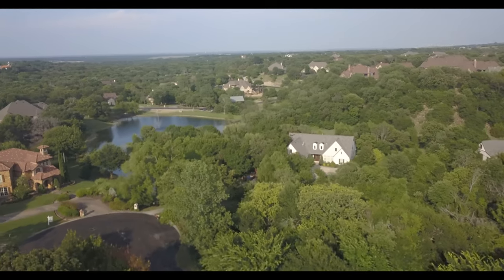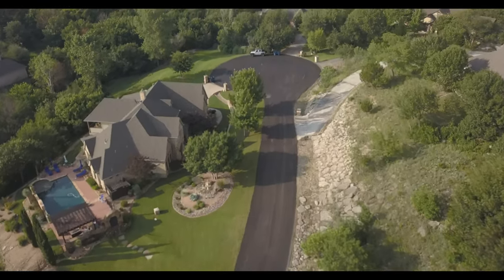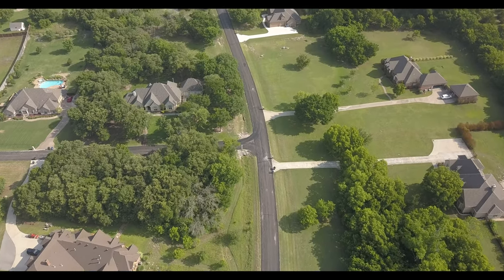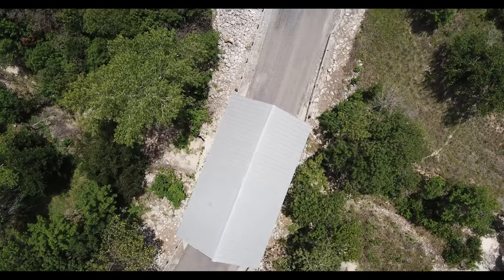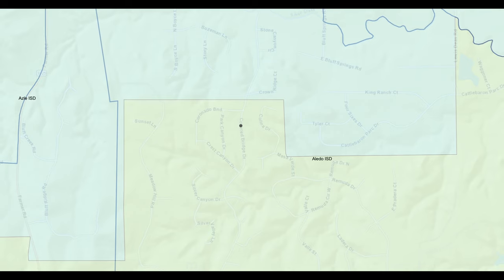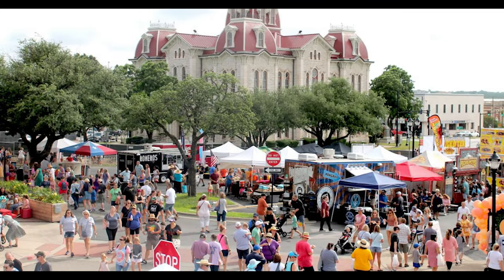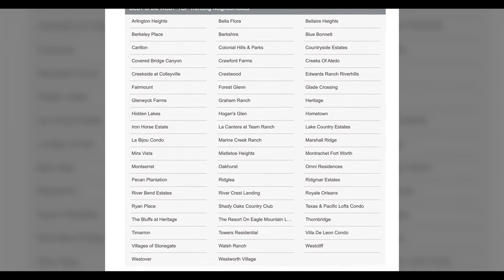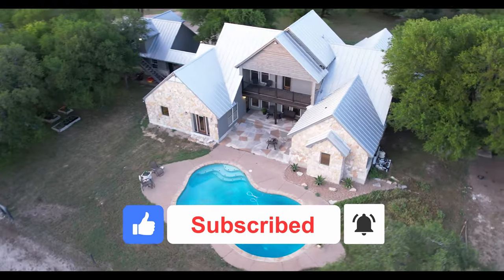Covered Bridge Canyon 🏡📞David Pannell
Indulge in the captivating journey of our exclusive video series, '101 BEST of the WEST,' meticulously crafted to unveil the most exquisite living destinations in the vibrant Fort Worth area. Embark on a quest to unearth the neighborhood that resonates with your soul, illuminating the path that leads to the home of your dreams.

Covered Bridge Canyon is an extraordinary community of single-family homes situated on one of the most beautiful and scenic pieces of land that the Parker County Hill Country has to offer.

Located just outside the Fort Worth city limits between Aledo, Azle, and Weatherford, all of the conveniences of city life are only 10 minutes away. Access into and out of Covered Bridge Canyon is easy with several major east/west thoroughfares, including I-20, I-30, Confederate Park Road, and White Settlement Road.

The community boasts an elaborate sandstone and wrought iron entry. As you proceed through the entry surrounded by woods, your eye will focus on the charm of old-style covered bridges that span scenic Silver Creek and truly define the community as one of infinite character. Attention to every detail is evident as you drive through this picturesque community.

The home sites range from 1 to 5.95 acres and are all truly unique. With breathtaking views of the surrounding countryside, Covered Bridge Canyon offers everything from heavily-wooded to serene, park-like lots. Home values range from $300,000 to over $1,500,000.

Each home site has all underground utilities, including natural gas. The community has paved asphalt roads accented with decorative, old-world style street lamps. The well-defined deed restrictions (2500 square foot minimum) also give the community a very unique feel.

One example of a Covered Bridge Canyon home is one located on a corner lot on over one acre of land. It is a 4 bedroom 4 and a half bath home with a 3 car garage. It features a second master or mother-in-law suite with a full bath and private access to the backyard. The second floor is an ample flex space with a full bath, walk-in closet, and surround wiring. The master suite provides private backyard access, a sitting area, a modern master bath, and a walk-in closet. Residents enjoy entertaining at the outdoor living space with a covered patio, separate outdoor seating area around a wood-burning fire pit, wired to a sound system. It also has a refreshing pool for summer nights. The home is valued at $575,000.

Surrounded by rolling hills and beautiful terrain is a $625,00 home that sits on almost 2 acres that provides plenty of privacy. It is a spacious 4 bedroom 4 bath home with an office. Three bedrooms are on the main floor, a fourth bedroom with a full bath is upstairs; it could also be used as a third living area. The spacious kitchen features granite countertops, plenty of cabinets, and upscale appliances; it opens to an informal dining and living area with a fireplace. The living area has a wall of windows that allows an abundance of light and overlooks the landscaped yard and pool.

Visitors can also see a John Askew custom home in this exclusive neighborhood. It features custom hardwood trim, doors & cabinets throughout, 4 bedrooms, 5.1 baths, tile, solid oak floors. It has a chef's dream kitchen with Viking appliances, 2 ovens, 2 dishwashers, 2 sinks, pot filler, granite, and a breakfast area. The formal dining has a lighted barrel ceiling. The family room has vaulted beamed ceilings and a stone fireplace. There is a media room, a wet bar, a game room, and a study. The master suite has 2 full baths, 2 closets plus dressing and sitting areas. Each spacious bedroom has a full bath. The covered patio overlooks a saltwater pool. It also has a separate 30x40 building with plumbing and electricity, and it is HVAC ready for buildout or a workshop. This home is valued at just under $1 million.

Cities Real Estate agent David Pannell has been helping families with their real estate needs for over fifteen years. Specializing in Tarrant and Parker County's most desirable neighborhoods, David is a former United States Marine and City of Arlington police officer. He is a realtor you can trust to help you find your treasure in Covered Bridge Canyon or sell your home as you begin the next chapter in life.